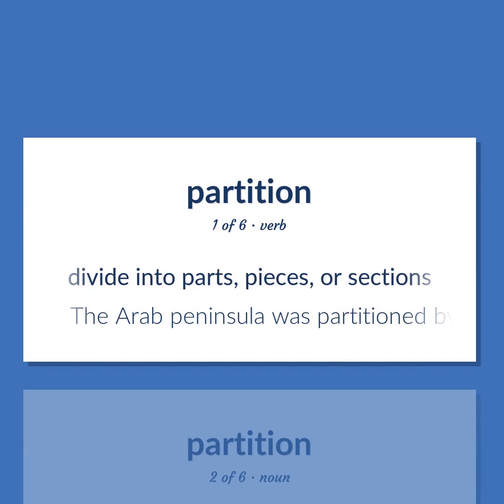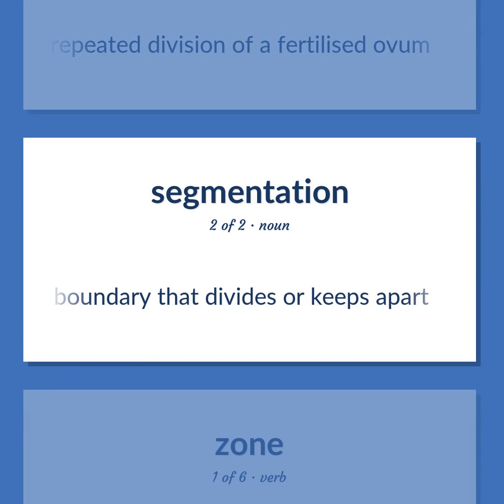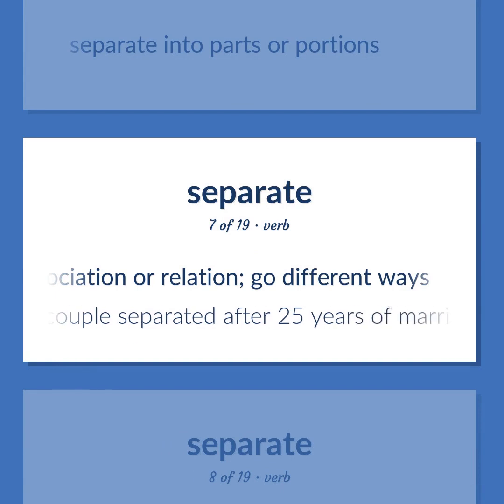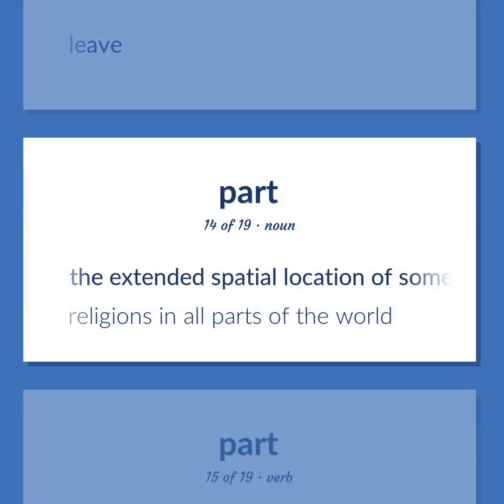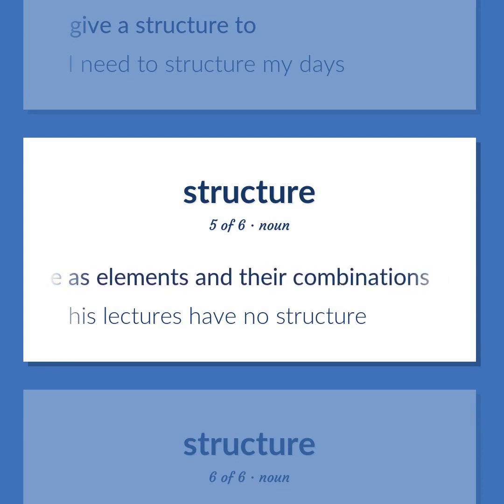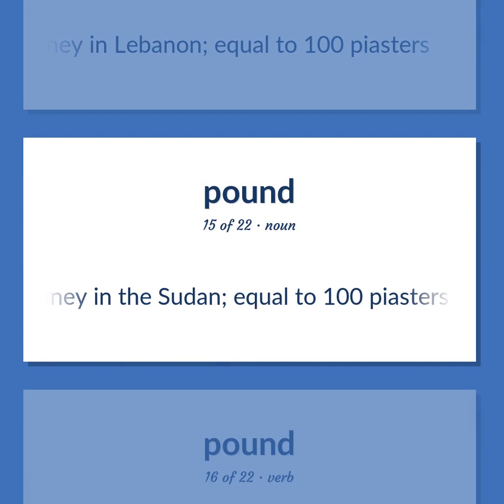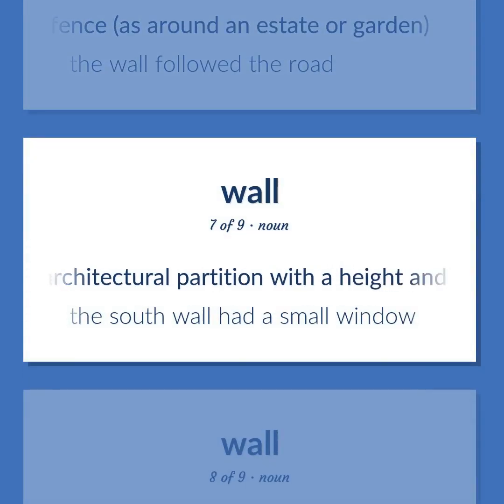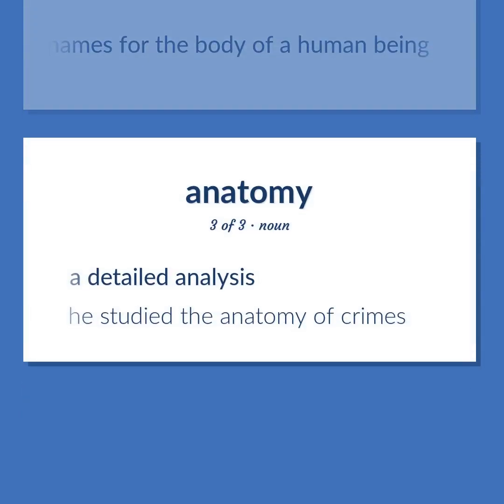Partition - 170 English Vocabulary Flashcards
PARTITION meaning. Following our free educational materials, you learn English in a great way with ease and efficiency.